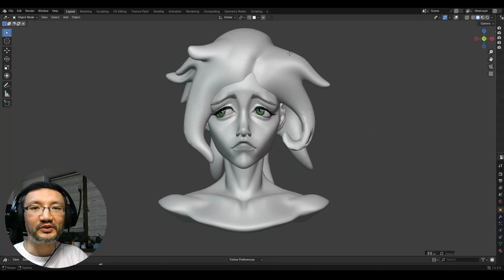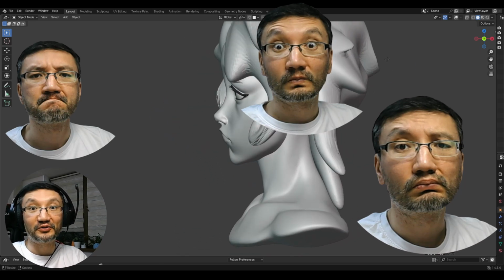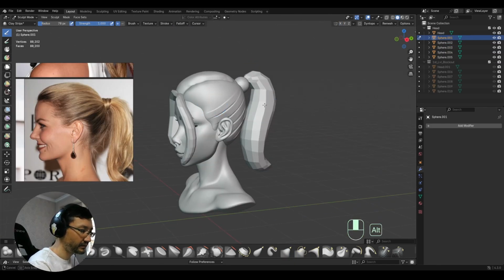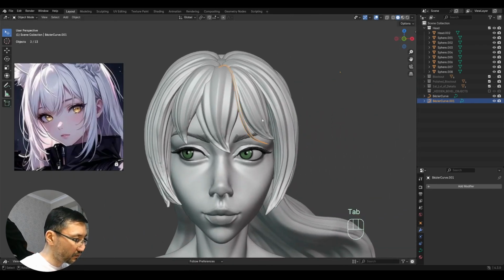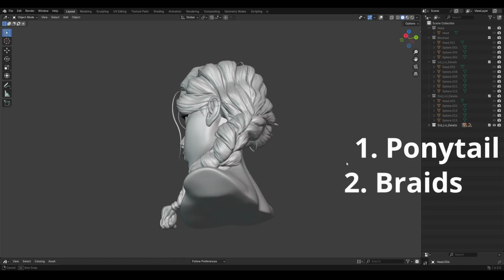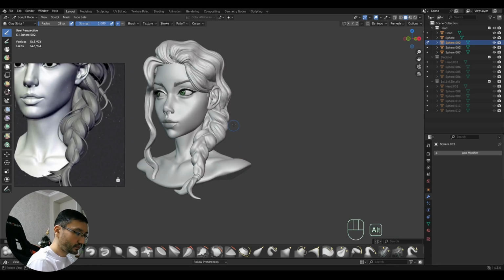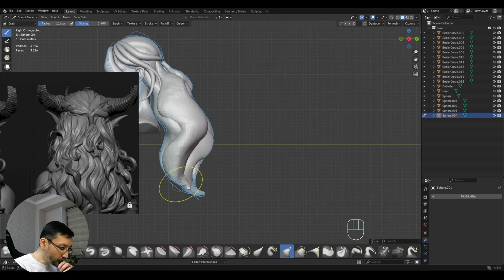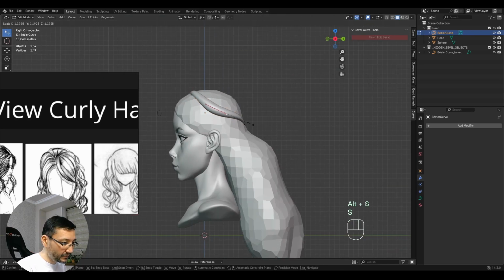How to Sculpt Female Hairs in Blender? - Course Promo